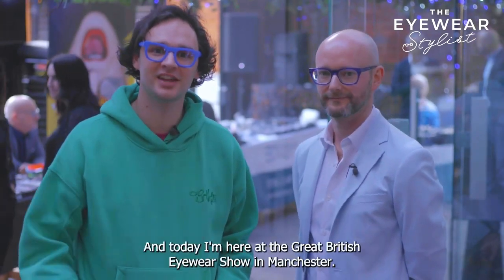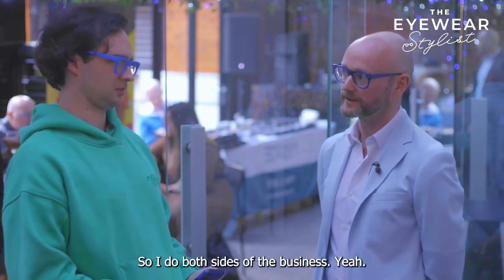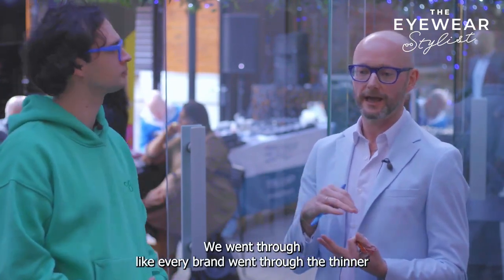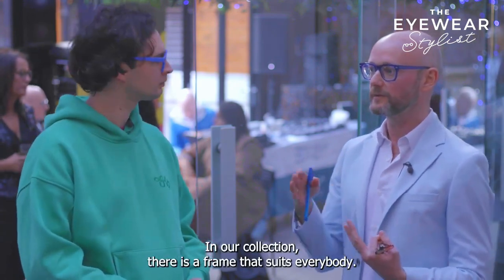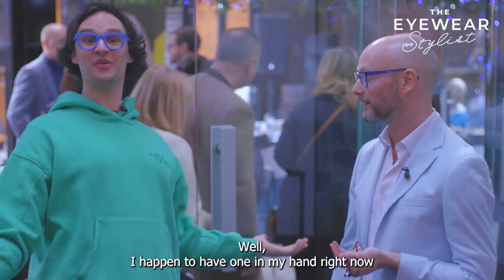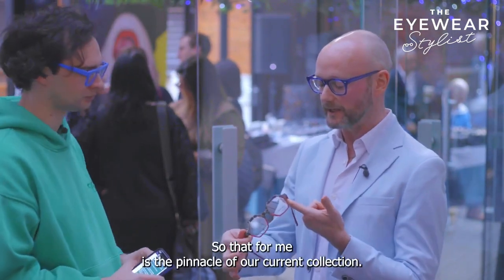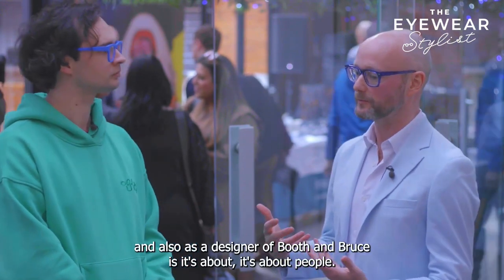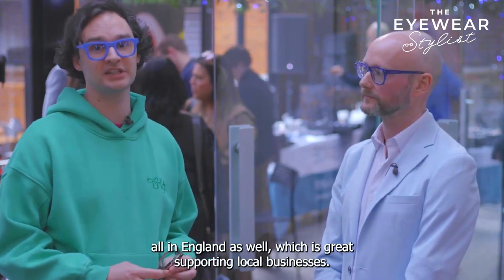The Eyewear Stylist - Booth and Bruce Interview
It was a pleasure to interview Booth and Bruce Eyewear Designer Peter Sunderland at the Great British Eyewear Show in Manchester recently. We talked all things inclusivity, eyewear trends and what makes a business stand out in the eyewear world.

You can get styled in you own Booth and Bruce frame at The Eyewear Stylist in MediaCityUK Manchester by simply heading over to TheEyewearStylist.co.uk today!